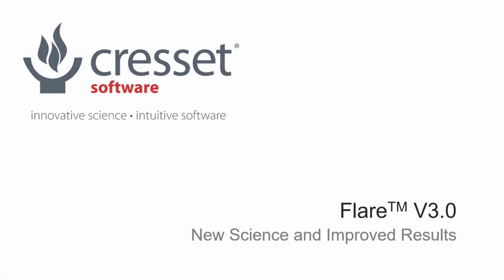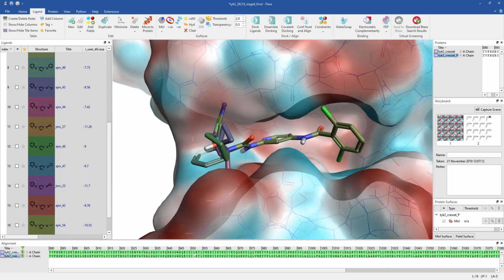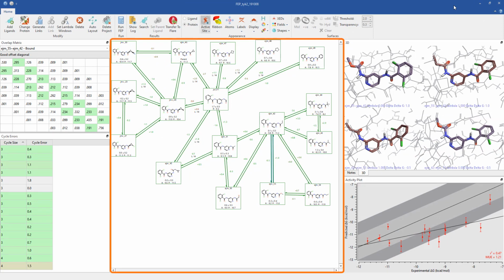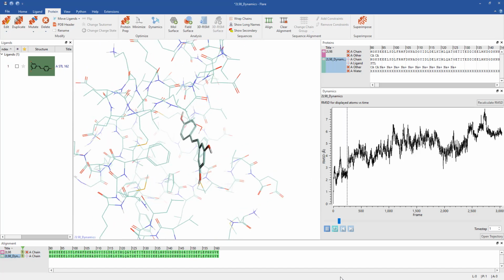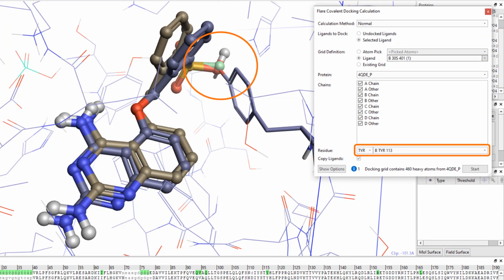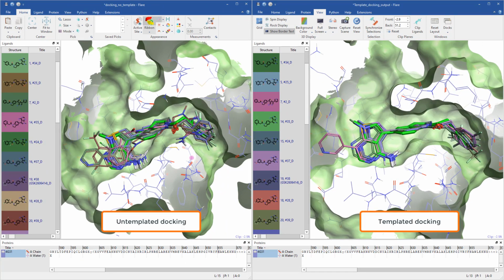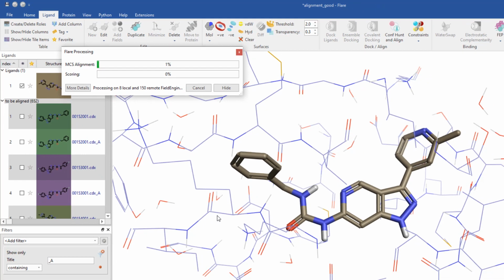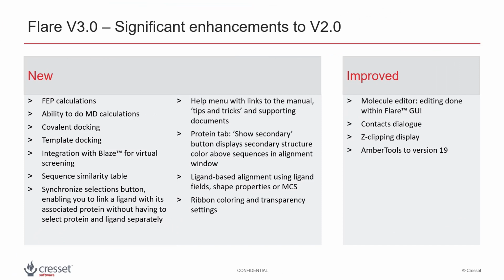Flare V3 new science and improved results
Flare V3 enables computational and medicinal chemists to access new scientific capabilities which will extend the range of structure-based design methods available to them, including FEP.